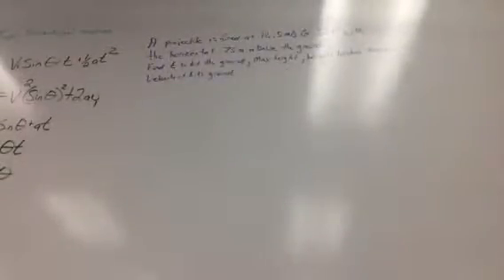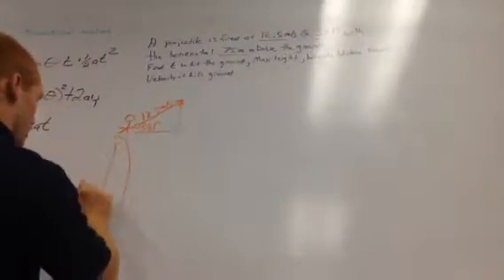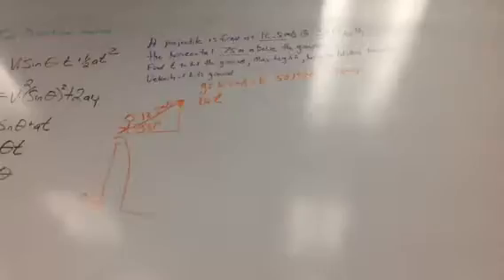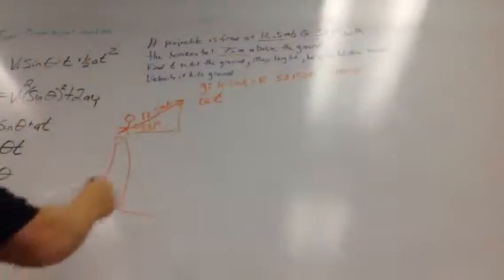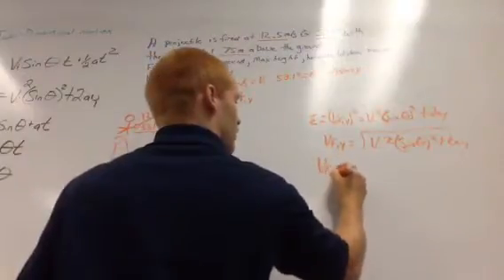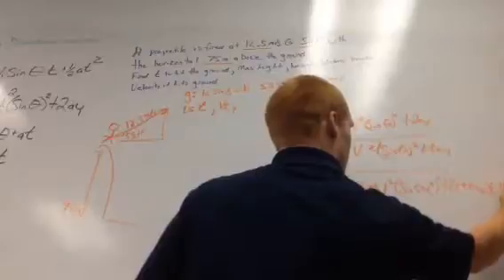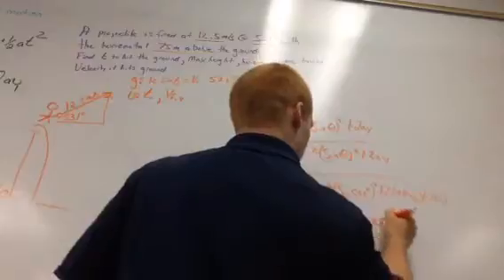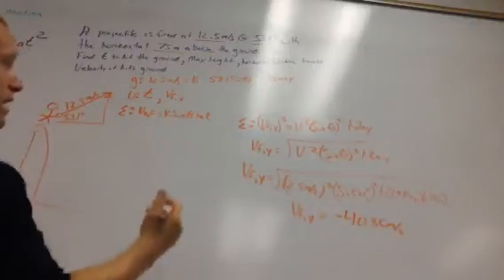Projectile motion problem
A cannon is shot at a velocity above the ground find the time it takes for the projectile to hit the ground.